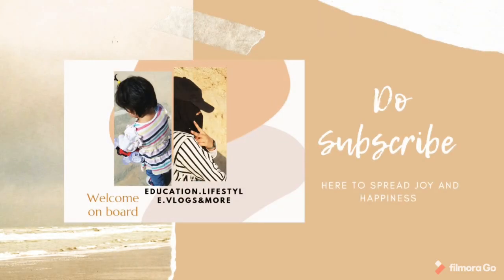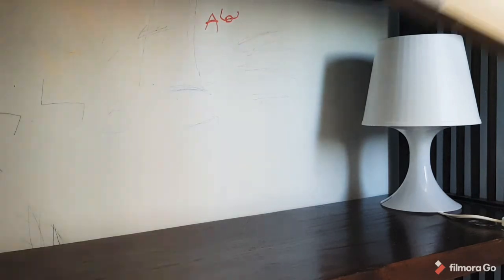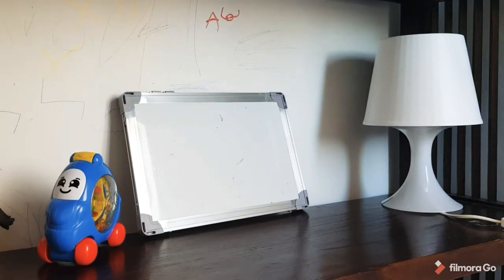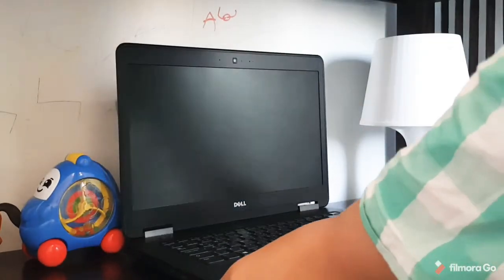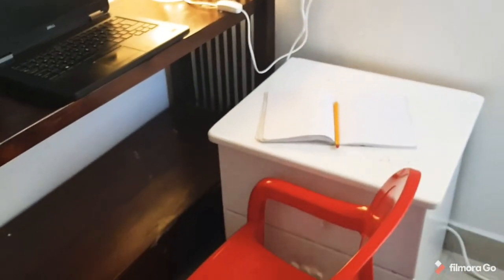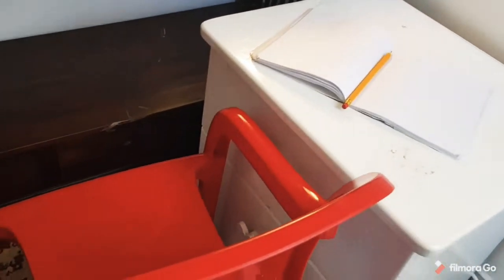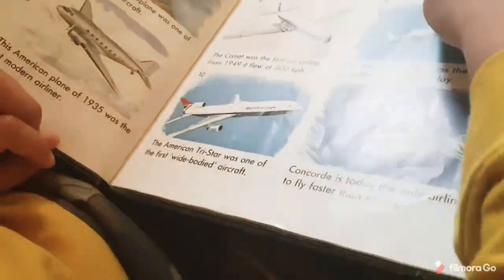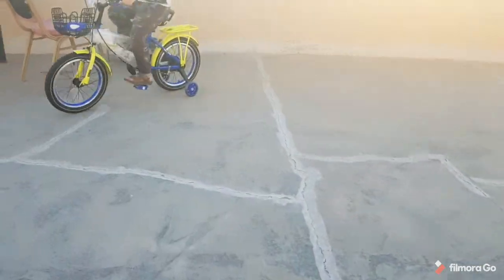Transforming shelf to study area!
So I transformed my mother's bookshelf into a study table for my brother.
Hope you guys like the transformation.